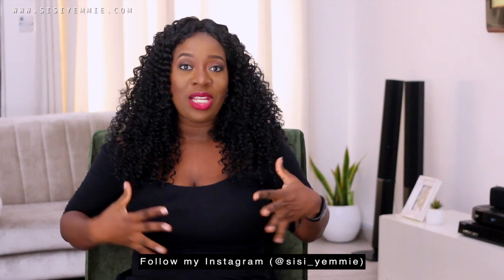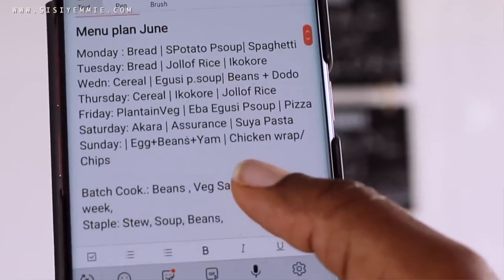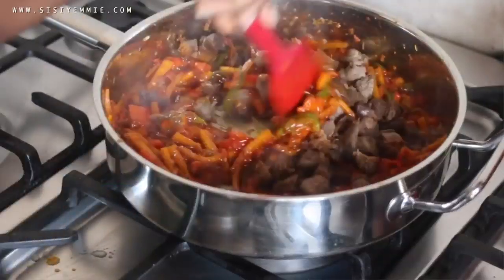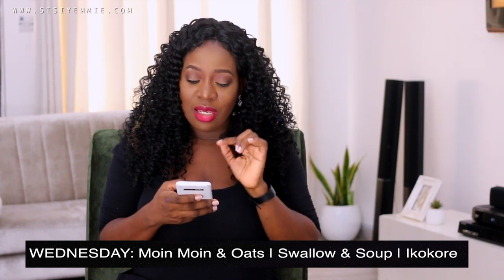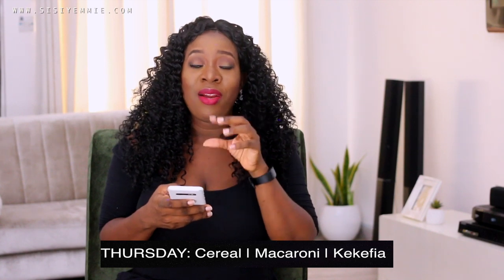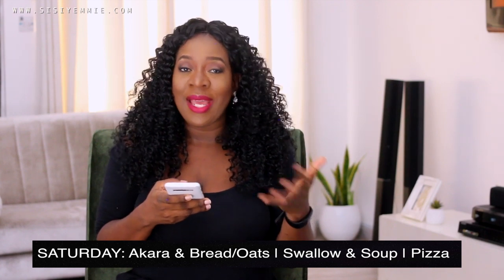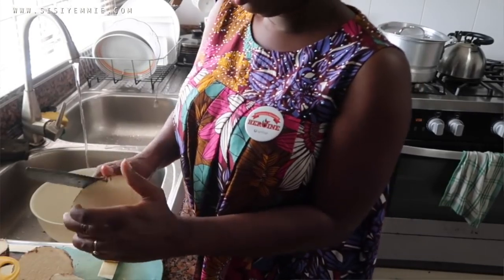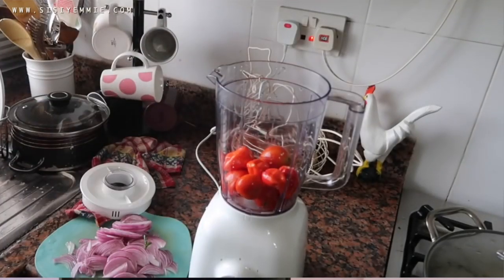NIGERIAN FOOD TIMETABLE FOR THE MONTH | MEAL PLANNING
This is how I menu plan for my family, especially in these busy times.
👉🏾For meal ideas and inspiration, Get my 6 Month Food Timetable ( Menu Planner )

My hair is the Bobbi Boss Sweety Wig from Casabella Beauty